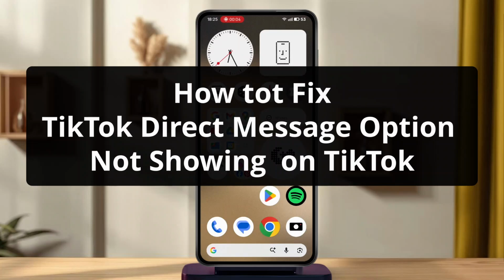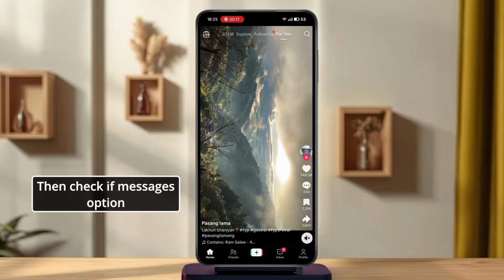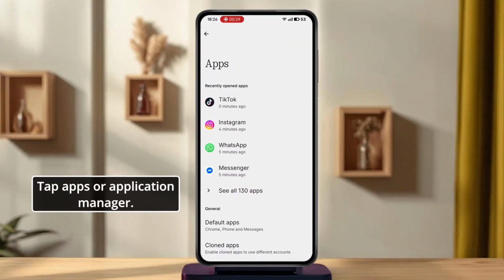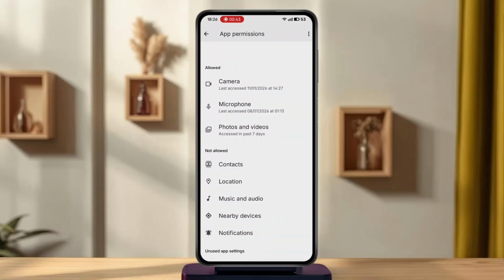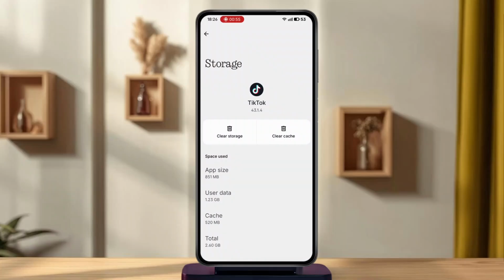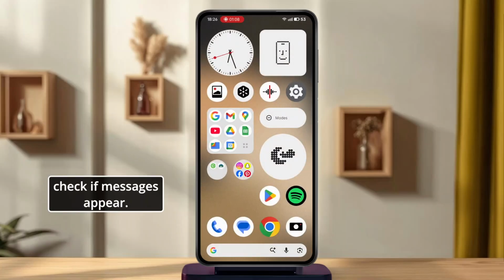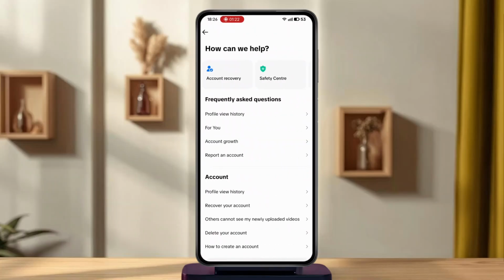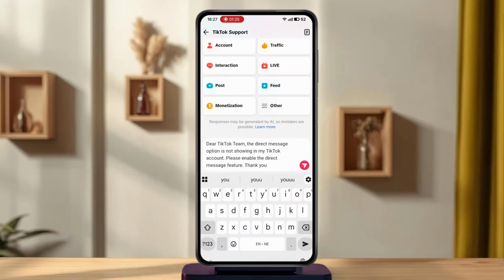How tot Fix TikTok Direct Message Option Not Showing on TikTok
Learn how to fix TikTok Direct Message option not showing on TikTok in this step-by-step tutorial. Whether your DM option disappeared after an update or you’re facing TikTok messaging errors, this guide will help you restore it quickly!

In this video, you'll discover how to troubleshoot TikTok DM problems, fix TikTok app glitches, and get your direct messaging option back. You’ll also learn tips for managing TikTok updates and social media issues effectively.

Timestamps:
0:00 Introduction
0:40 Common Reasons TikTok DM Option Disappears